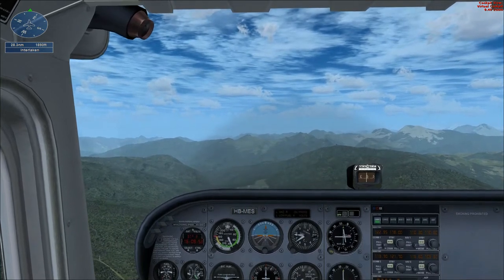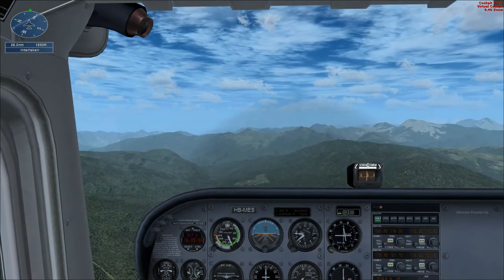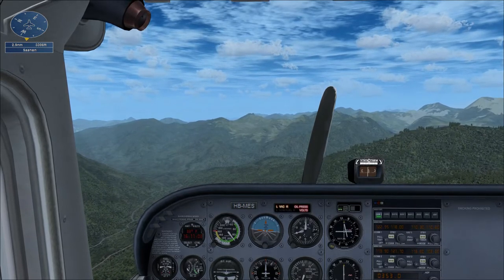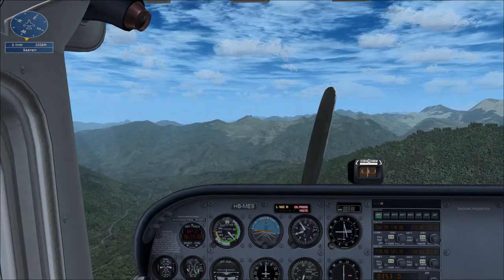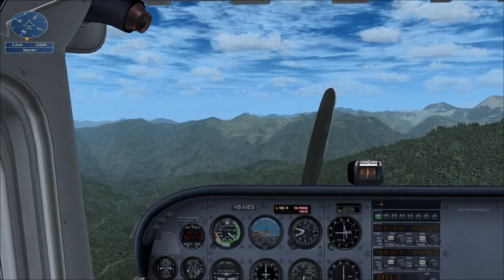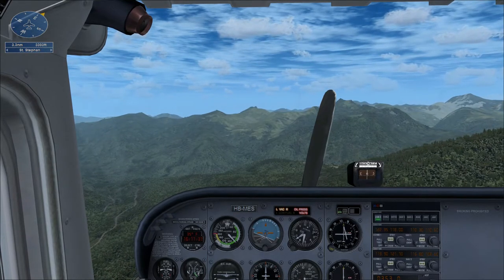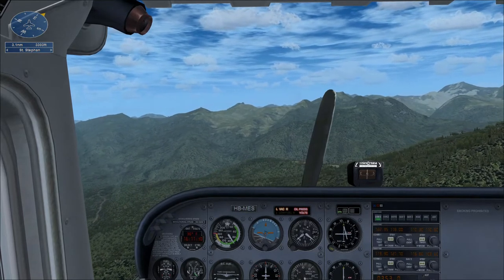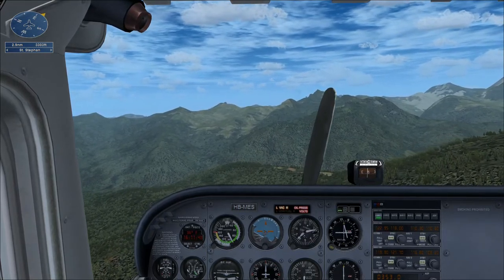Swiss Outting - FSX missions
Engine faillure on Cessna 172 Skyhawk